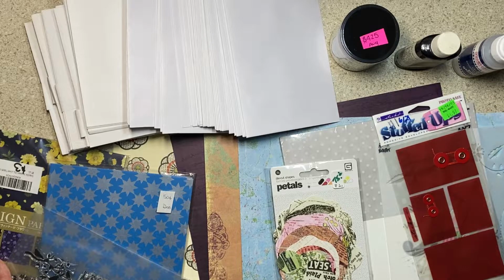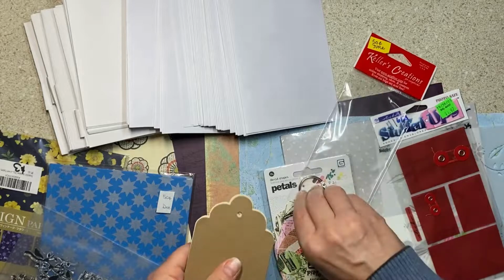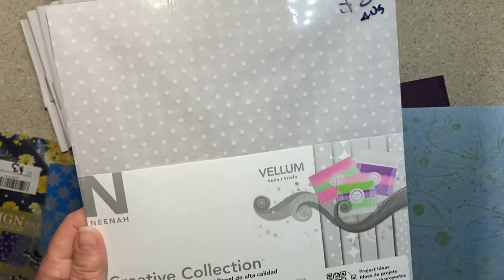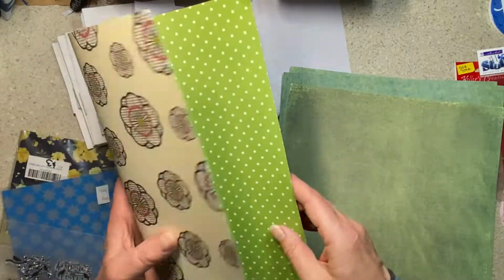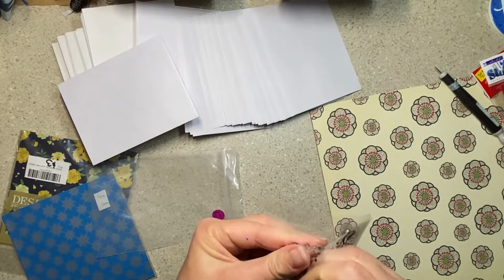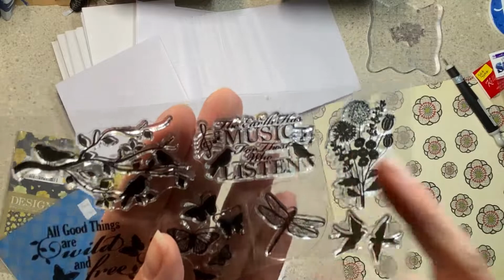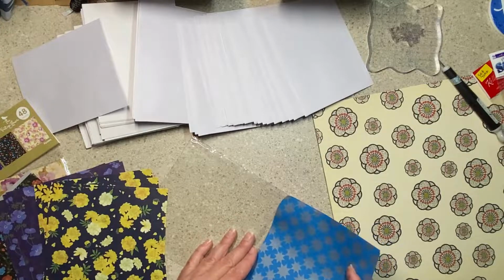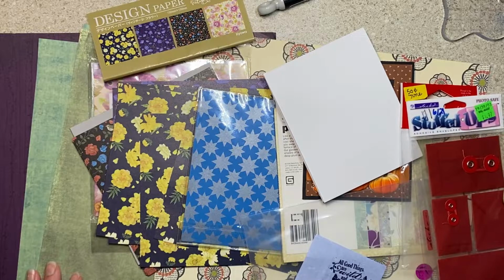Craft Haul - MECCA | Eugene, Oregon - Creative Reuse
Creative reuse stores are so fun to check out! Andrea and I went to MECCA in Eugene, Oregon and had a great time!